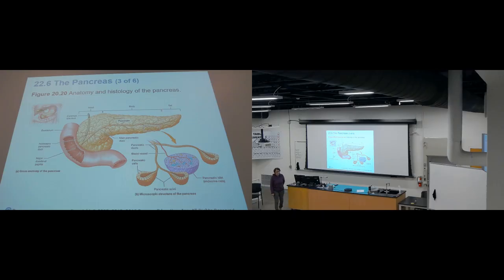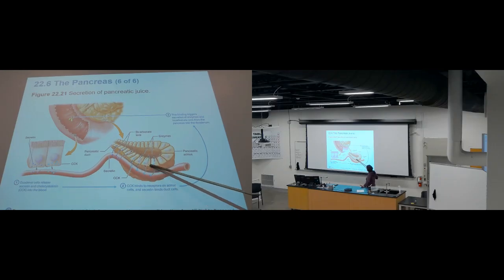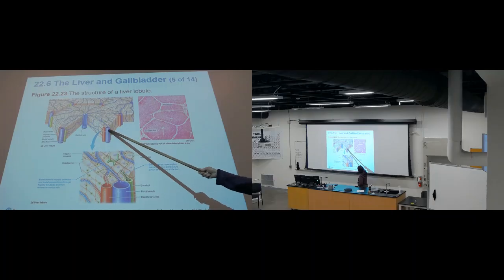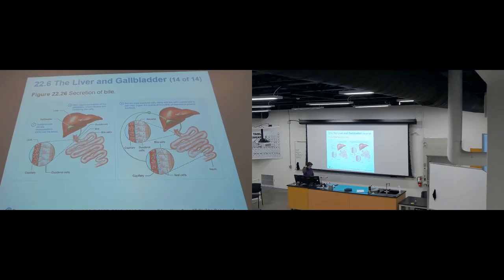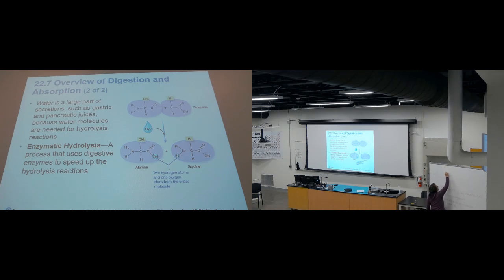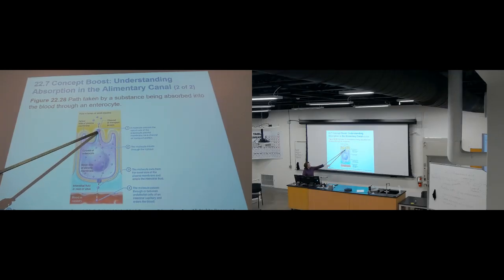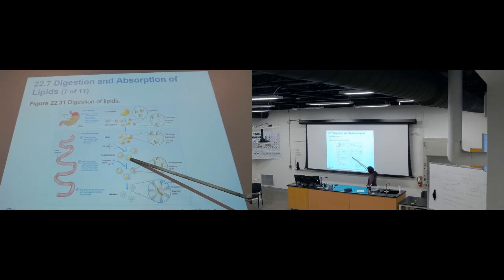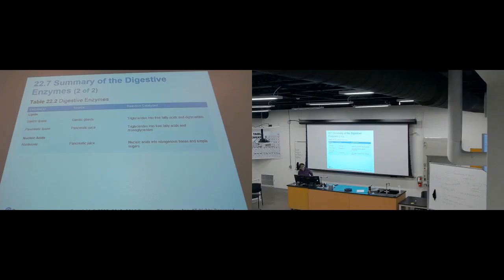The Digestive System (Chapter 22) Part C